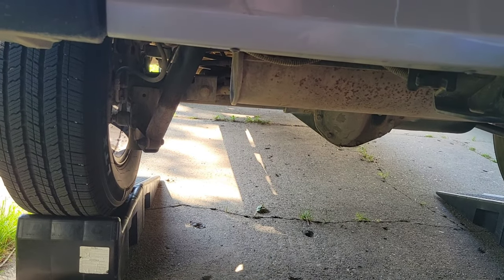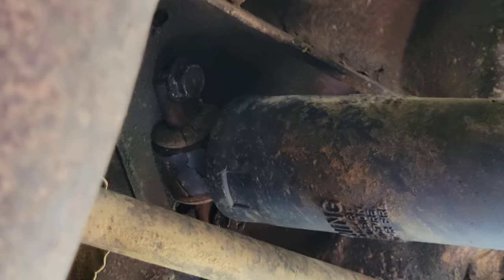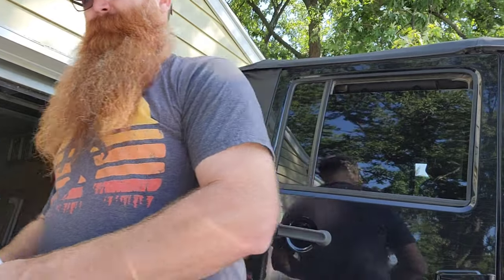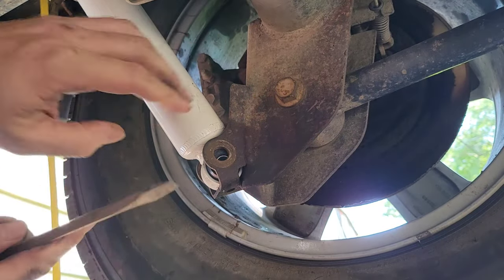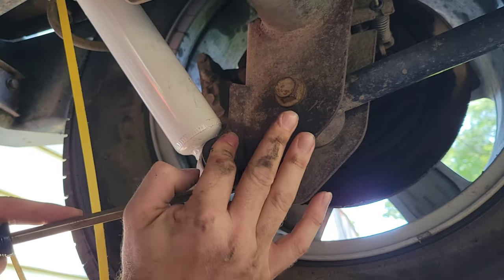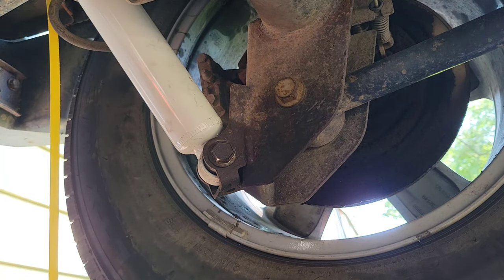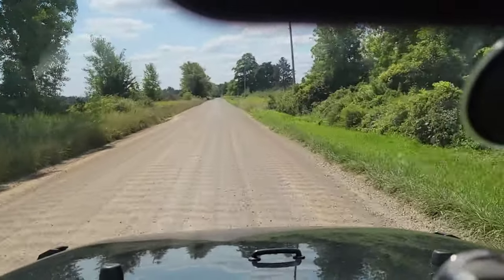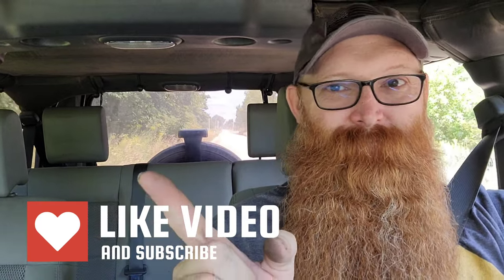Jeep Wrangler Unlimited | Rugged Ridge Rear Shocks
A few months passed, I learned that the rear driver side of shock is worn out and measured 1/2" lowered than the passenger side. Pretty rough in the rear when hit the potholes and sewer covers does hurt on my back a little bit. I found budget friendly shocks by Rugged Ridge at Amazon online store.

Tips: I sprayed WD-40 or PB Blaster on the nuts and bolts for about four/ five days before loose them.
Tools for the job: 16 mm/ 5/8" with nice long extension 8" at least for top of the shock and 18mm/ 11/16" for bottom of the shock. 8" adjustable wrench.

This shock absorber is from Rugged Ridge. ORV Shocks feature D.O.M. tubing for longer life & reduced internal wear. The piston rod is polished & chromed for longer life & the highest performance. 150 PSI Nitrogen charged design gives you the best on & off-road use. Stern leakproof seals to ensure the shocks last the test of time. Each shock includes a black shock boot & ORV Sticker. Extended shock length: 24.84 inches, collapsed shock length: 14.82 inches.

End Intro:
Song Name Millionaire by Artist Dj Quads